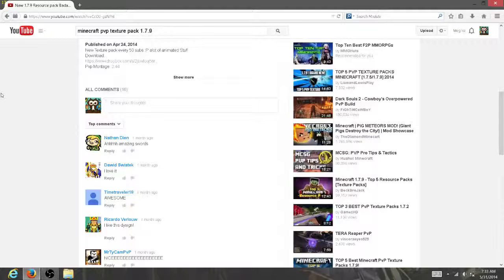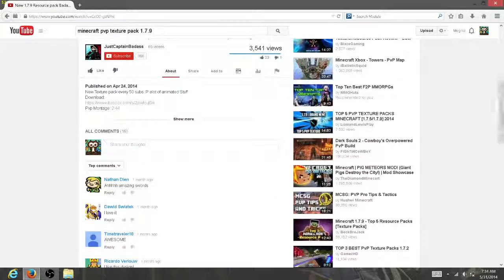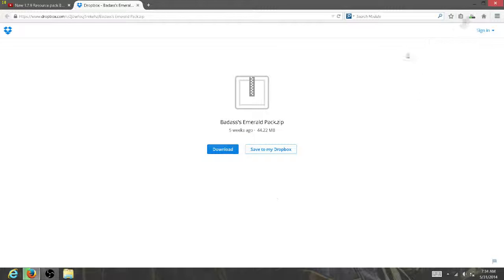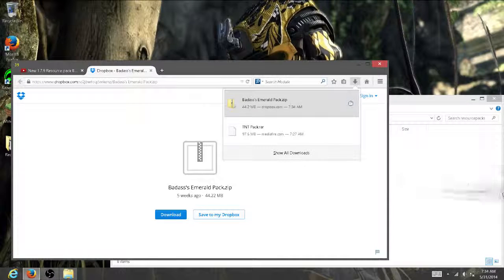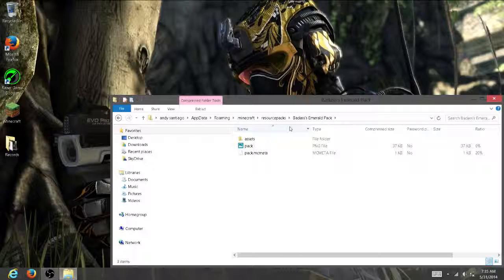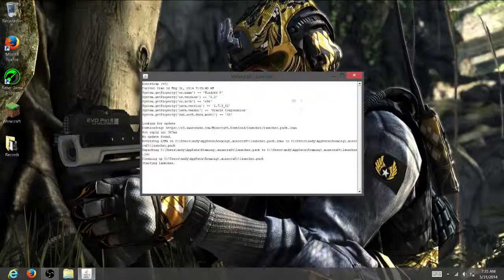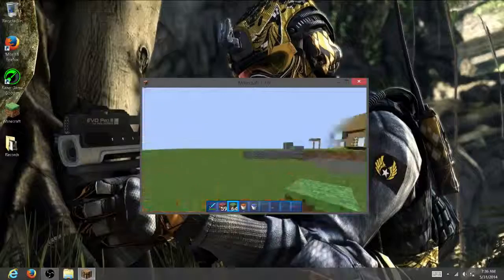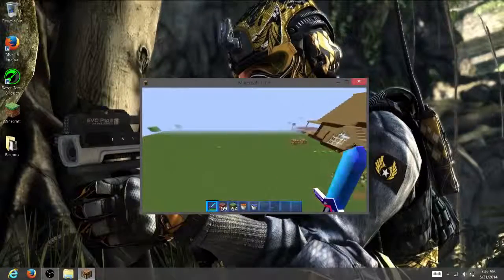Minecraft: how to download a texture pack (1.7.9)